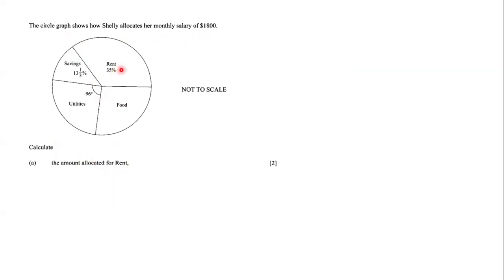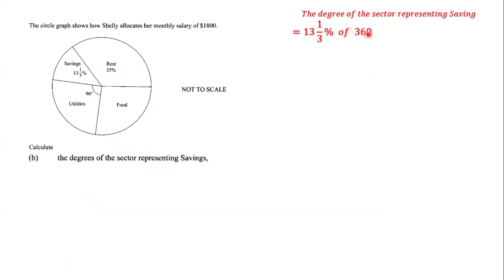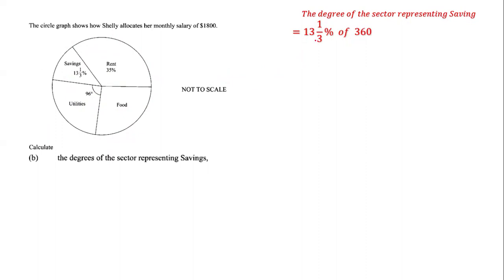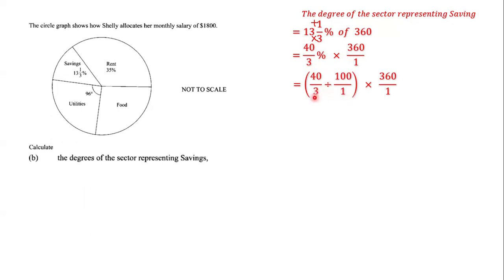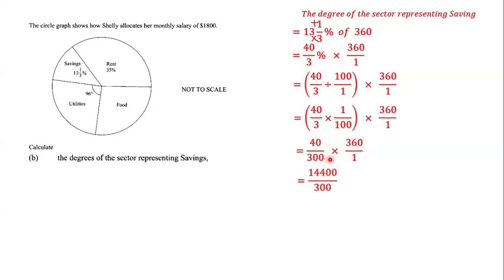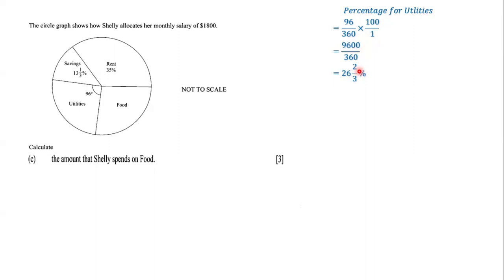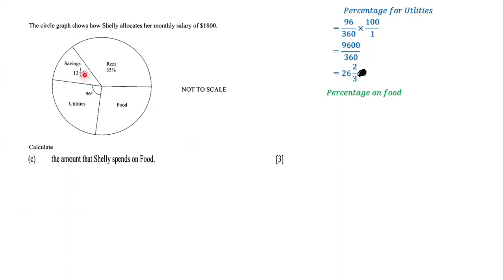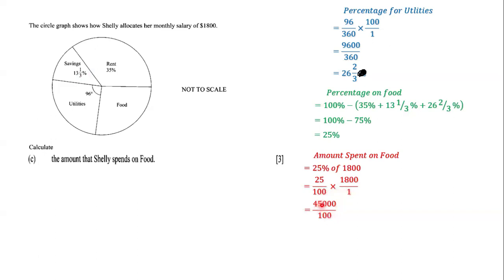Pie Charts (3)